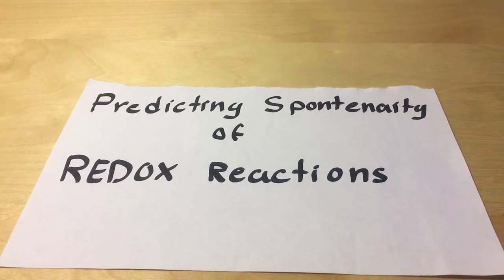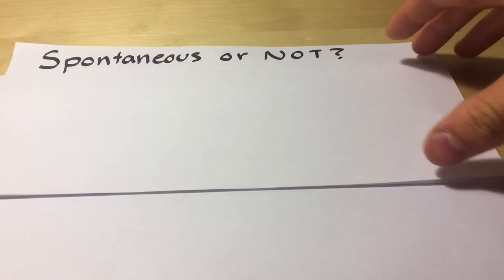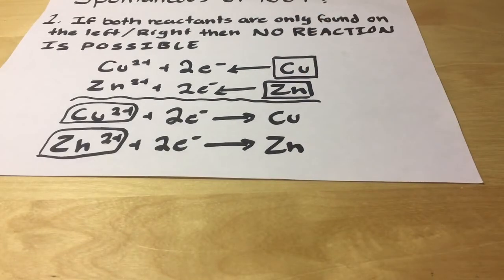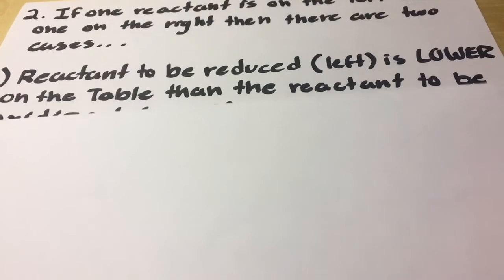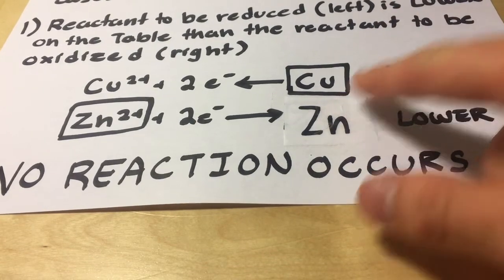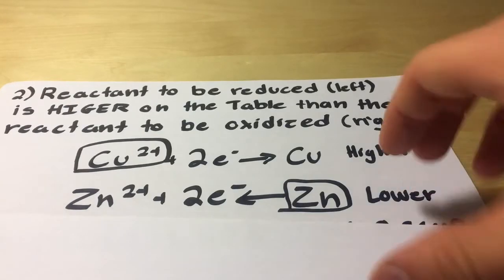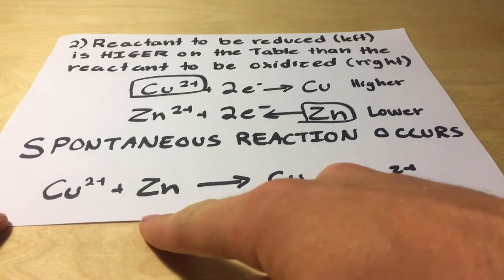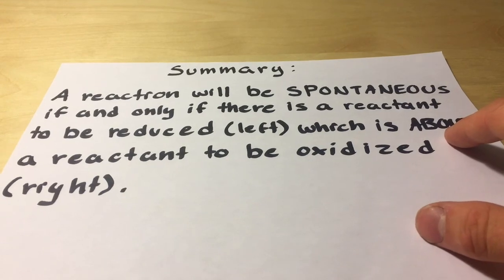Electrochemistry - Predicting the spontaneity of REDOX reactions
Tutorial on how to predict the spontaneity of REDOX reactions